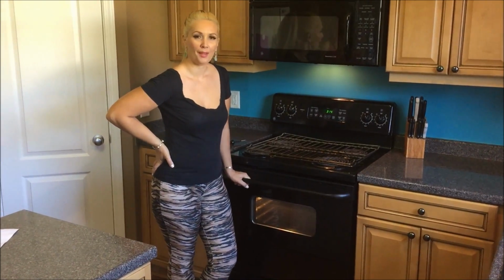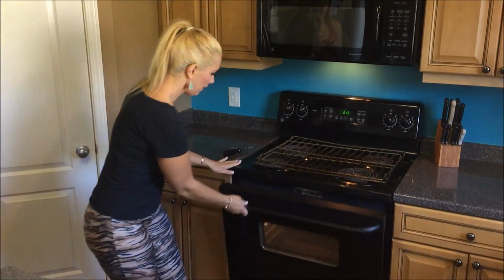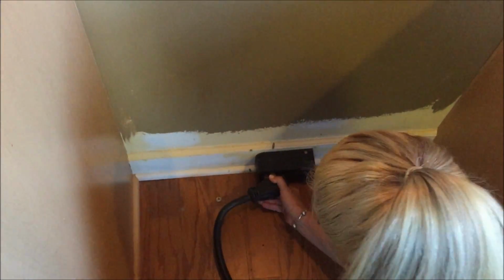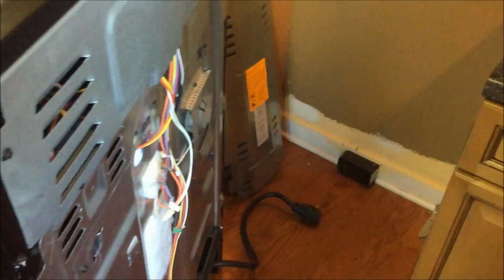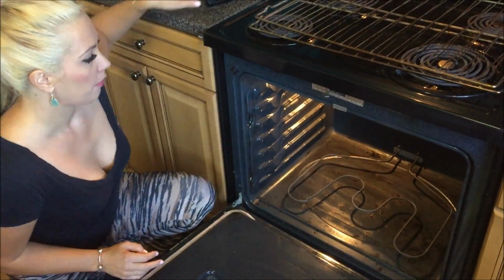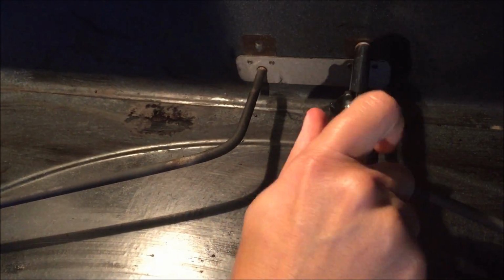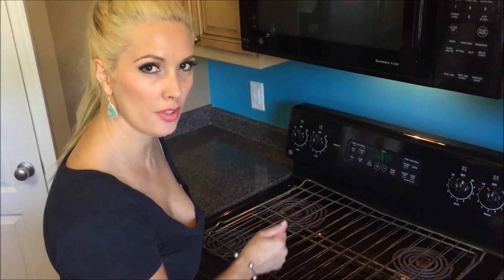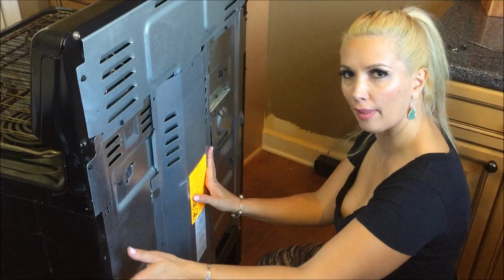how to replace GE oven heating/bake element replacement tutorial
| Step by step General Electric Oven/Stove heating element replacement repair tutorial.